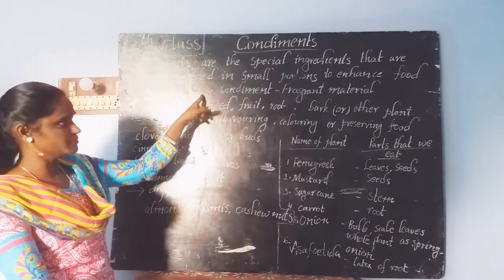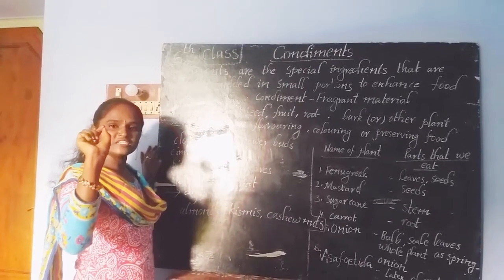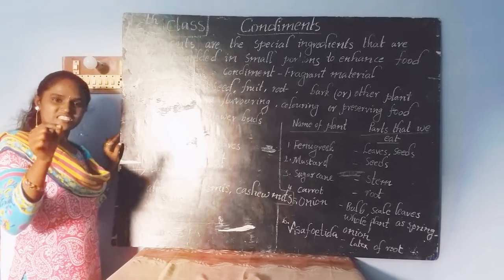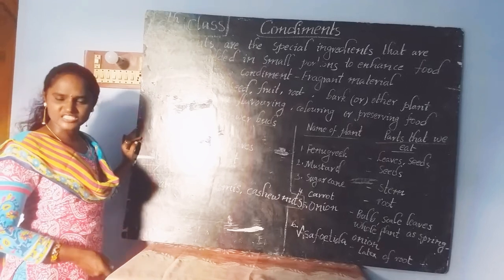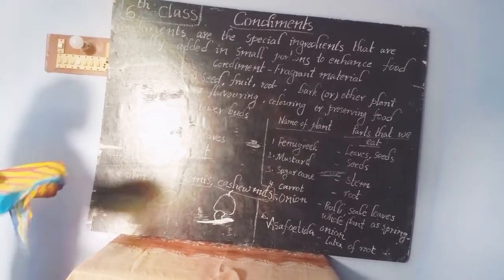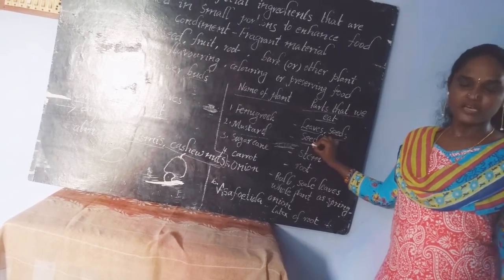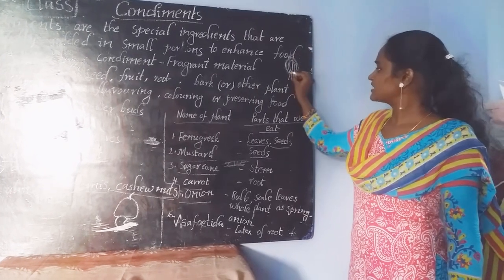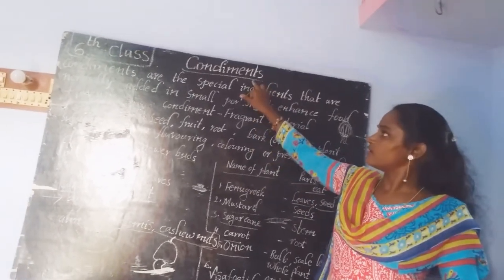Class 6th/biology/condiments#Our food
Part-3